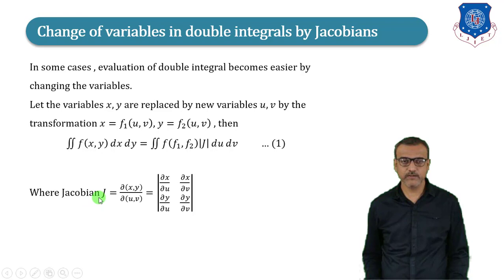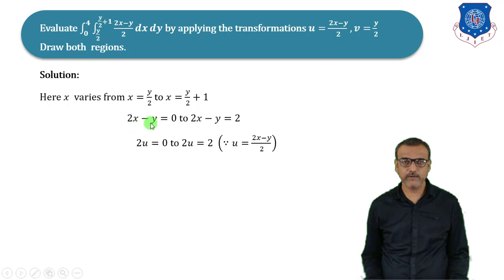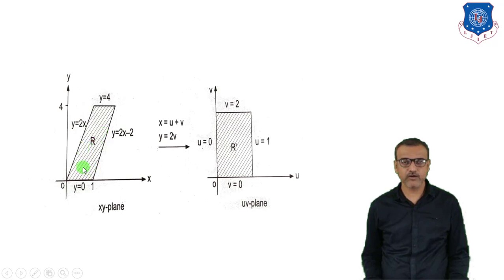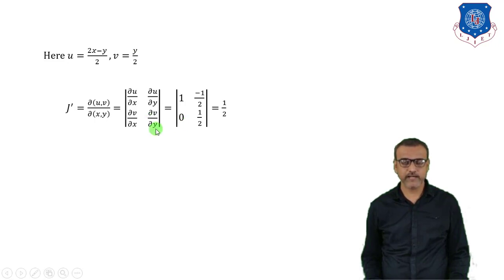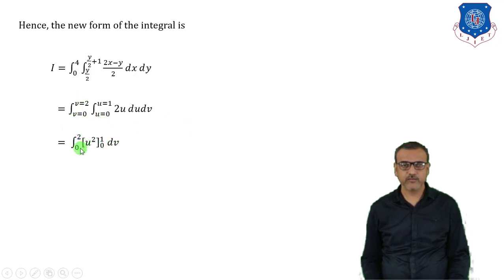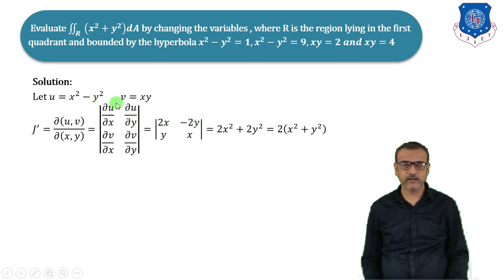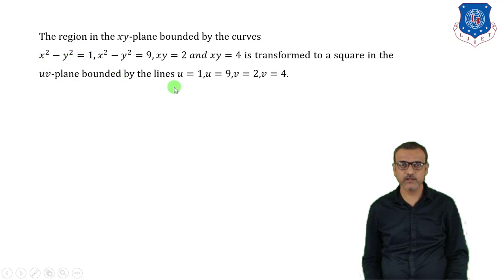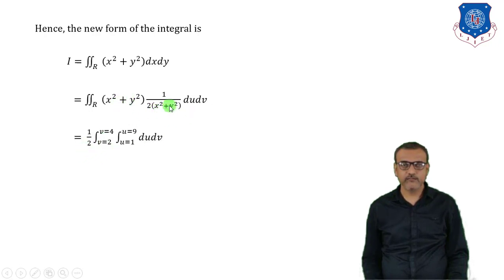Lec-52_Change Of Variables In Double Integrals By Jacobians | Mathematics 1 | First Year Engineering